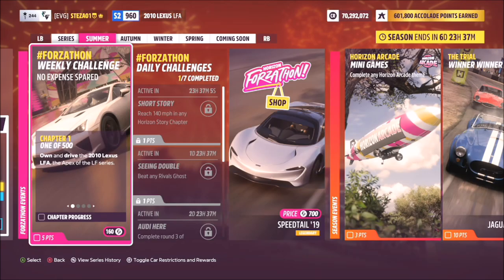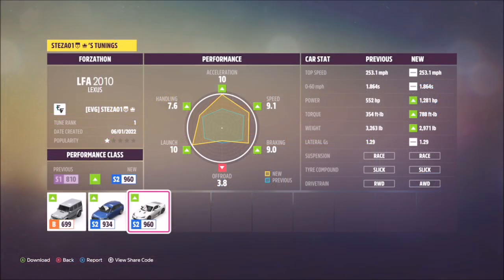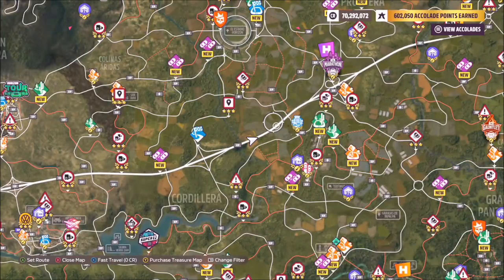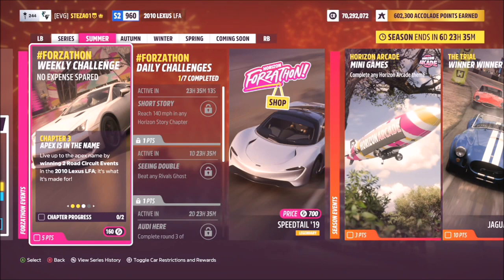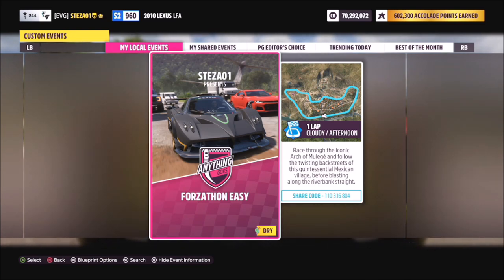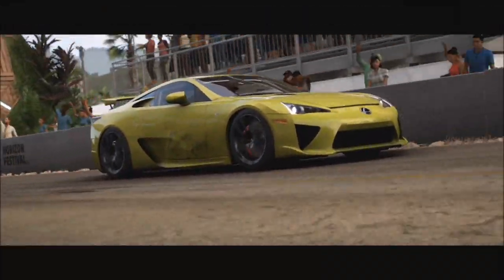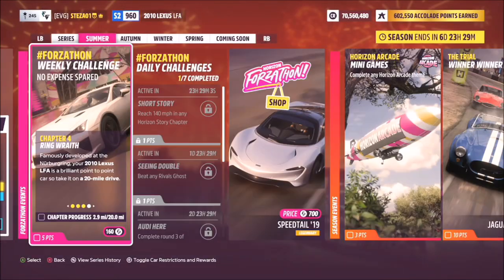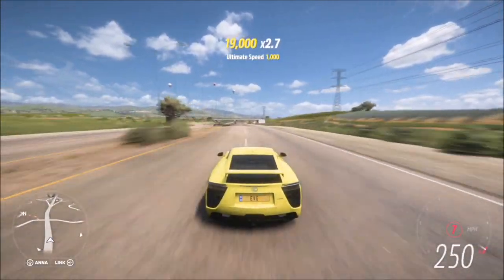Forza Horizon 5 - Forzathon Guide - No Expense Spared - Lexus LFA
This weeks Forzathon wants you to use the 2011 Lexus LFA to complete the following challenges:
- Hit 200mph
- Win 2 road race circuit events